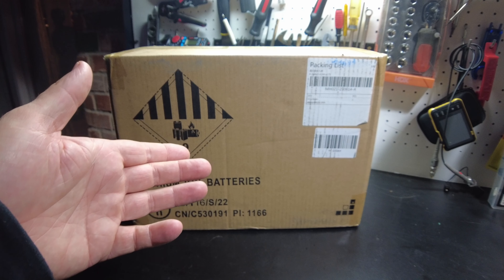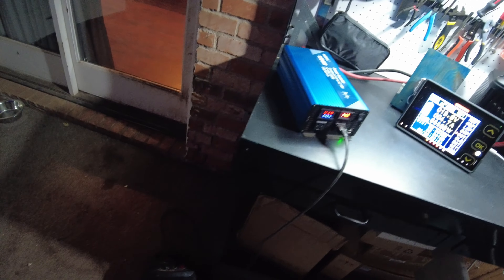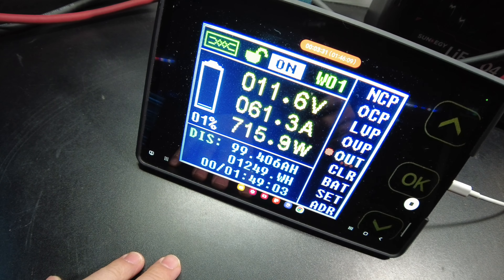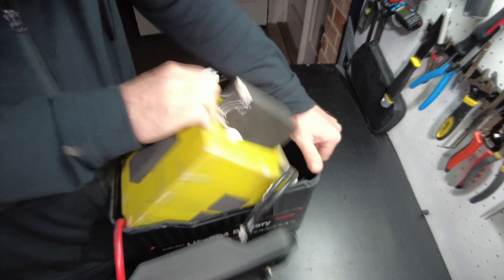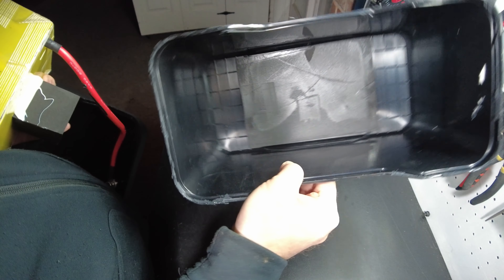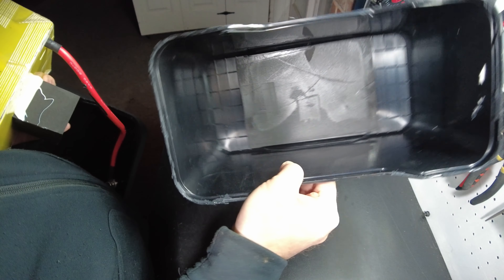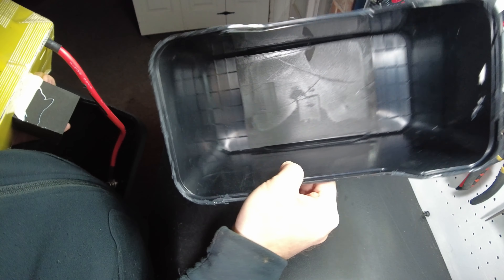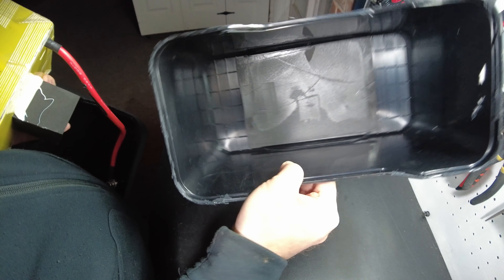Sundegy 12v 100Ah LiFePO4 Lithium Battery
In this video we test the Sundegy 12v 100Ah LiFePO4 Lithium Battery